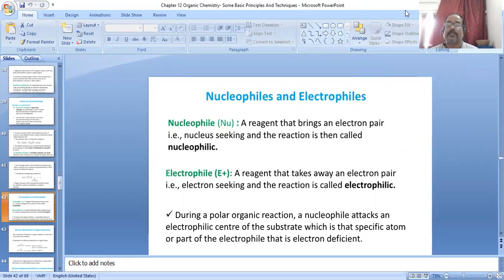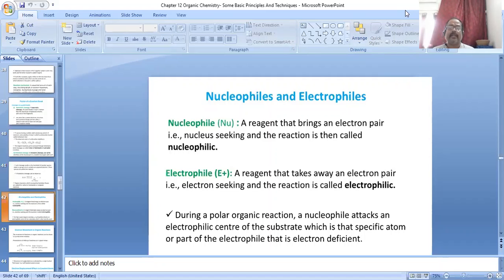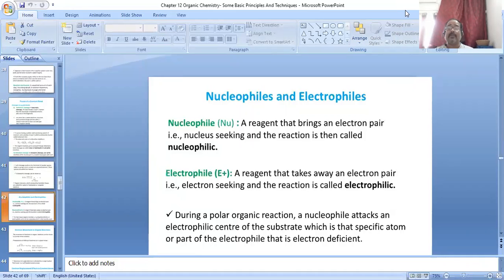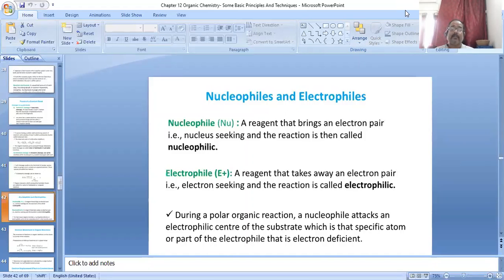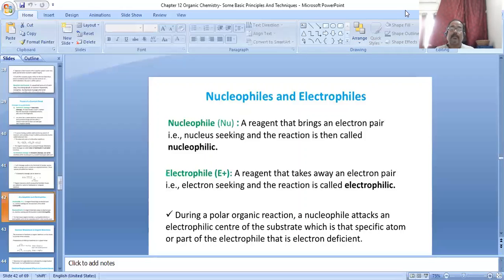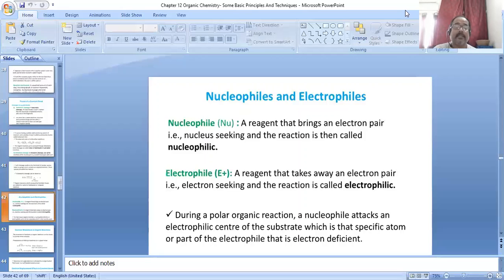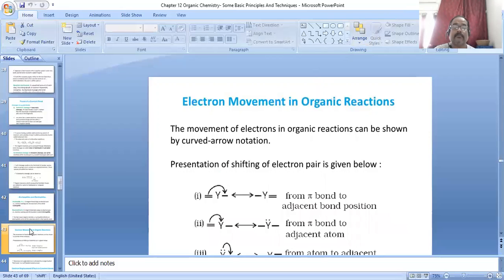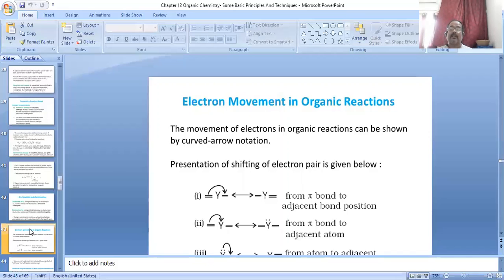Fundamental concepts of organic mechanism part -2